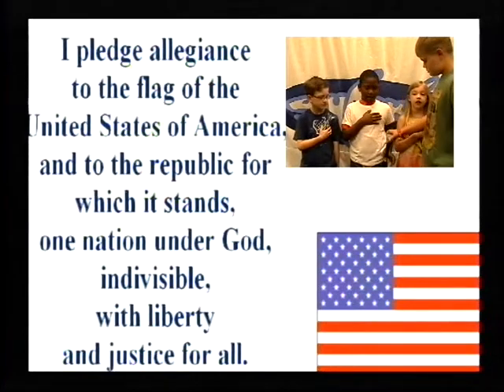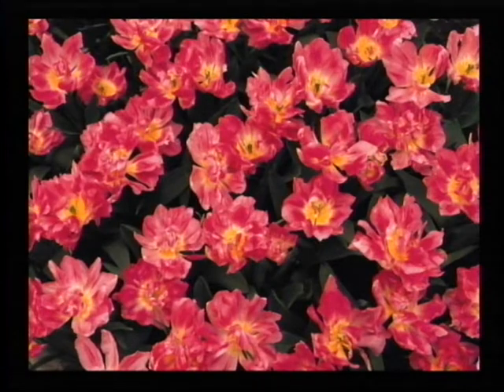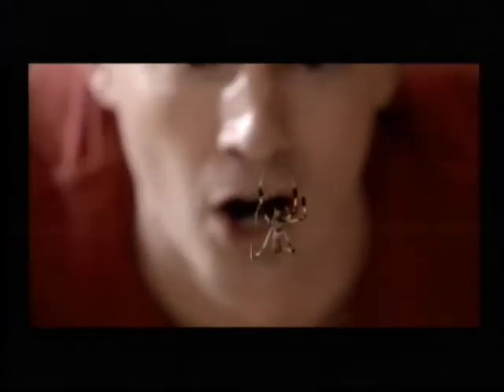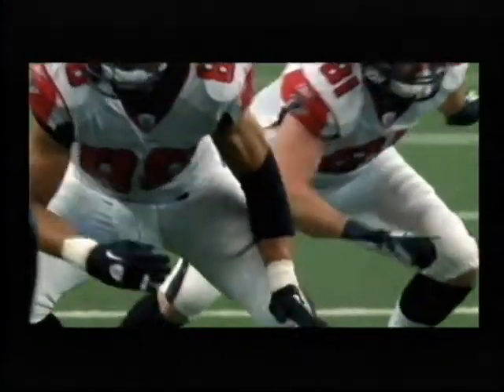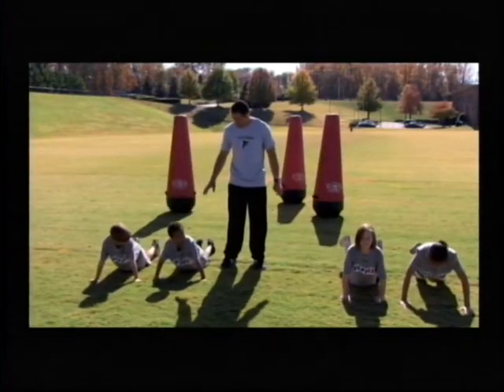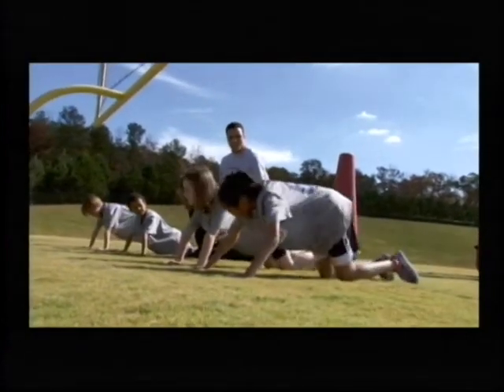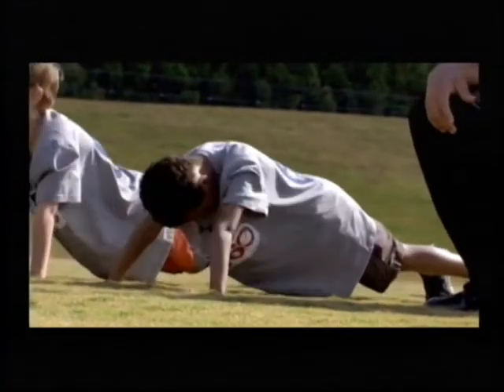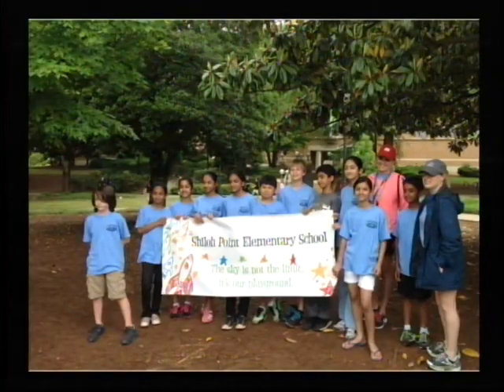Shark Watch News Monday, May 20, 2013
Shiloh Point Elementary's Morning News program is broadcast live each day.  It is produced by 5th grade students.